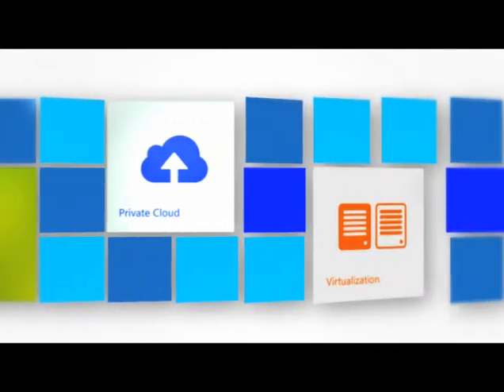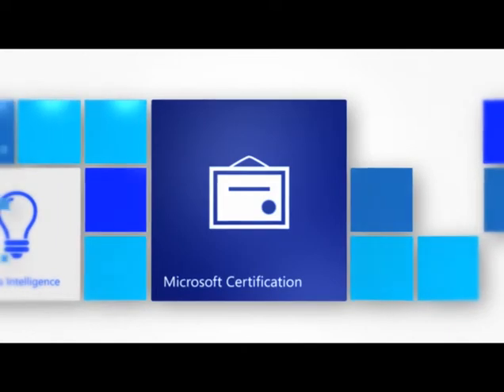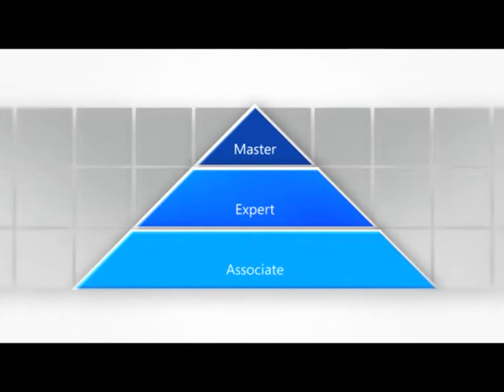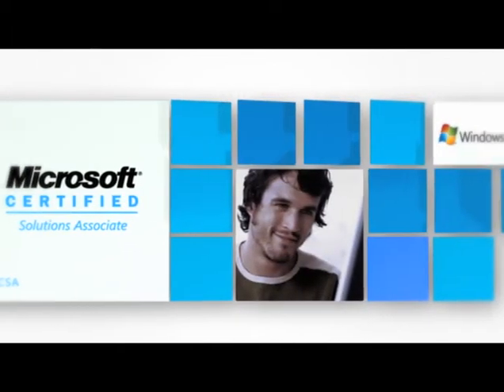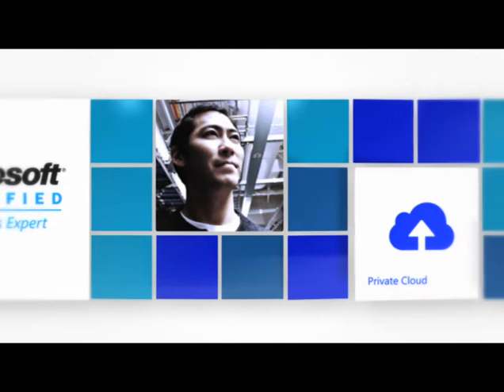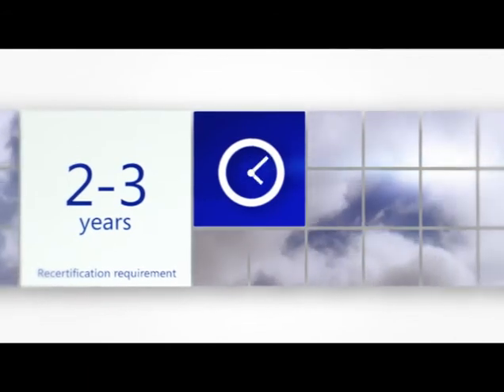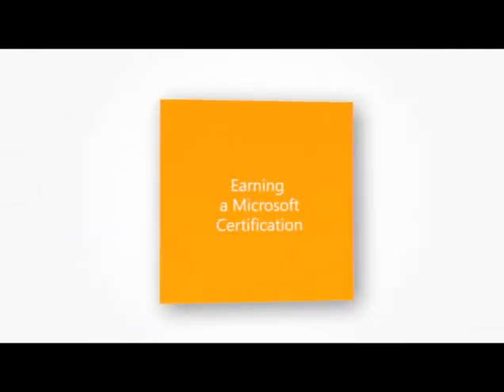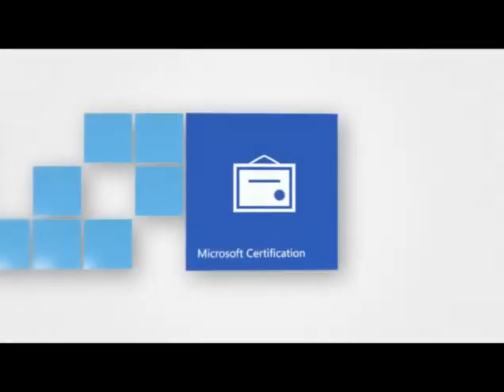Microsoft Certification Reinvented for Cloud: MCSA, MCSE, MCSD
Microsoft have reinvented the Microsoft Certification Program by building cloud-related skills validation into the industry's most recognized certification program

The new Microsoft certification program, reinvented for the cloud, reflects and validates the changing role of IT Professionals as they develop cloud and hybrid computing expertise. Microsoft Certified Solutions Expert (MCSE) is Microsoft's new flagship certification for IT professionals.